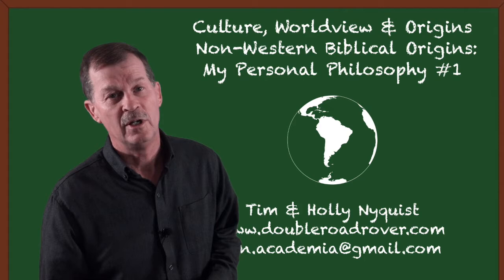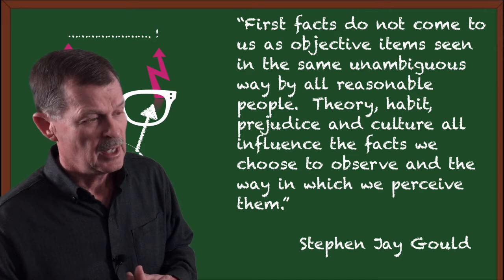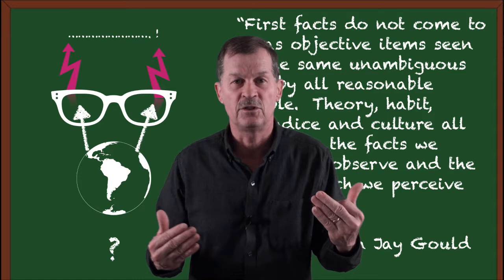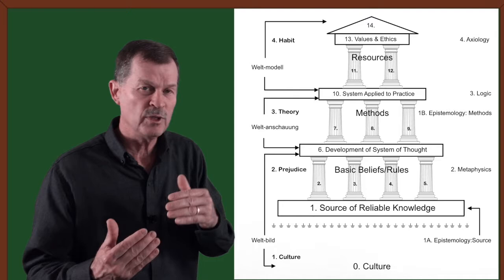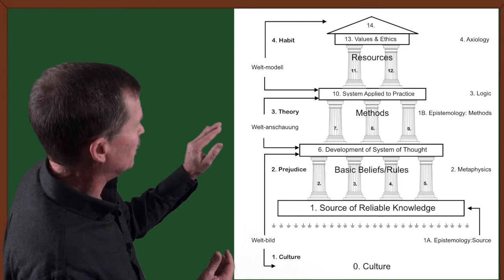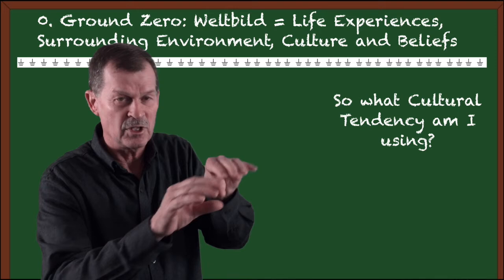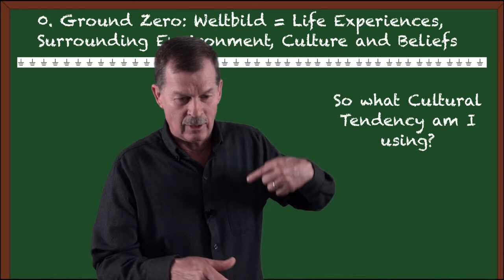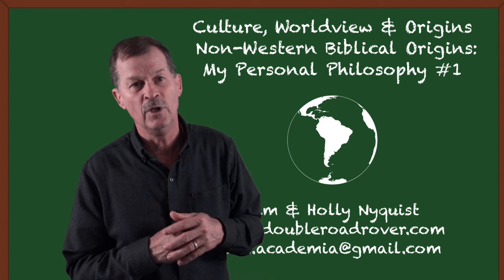#82. My Personal Biblical Worldview/Philosophy: The Welt-Bild Stage. #1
My Personal Biblical Worldview/Philosophy: The Welt-Bild. The first stage is to recognize the cultural tendencies I assume. The Hebrews were of a non-western cultural tendency that believed in God as the Creator- Open System. I should do the same.

Following is a Table of Contents of the Video Lecture Series that is in numerical sequence:
I. Intro
000. Introduction to Video Lecture Series
III. History of Two Cultures
001. The History of Two Cultures #1
002. The History of Two Cultures #2
003. The History of Two Cultures #3
004. The History of Two Cultures #4
005. The History of Two Cultures #5
006. The History of Two Cultures #6
007. The History of Two Cultures #7
008. The History of Two Cultures #8
II. The Four Factors:The Factor of Culture.
009. Cultural Tendencies #1
010. Cultural Tendencies #2
011. Cultural Tendencies #3
012. Cultural Tendencies #4
013. Cultural Tendencies #5
014. Cultural Tendencies #6
015. Cultural Tendencies #7
IV. The Factor of Theory: The German Concept of Viewing the World
016. World:Picture, View, Model #1
017. World:Picture, View, Model #2
018. World:Picture, View, Model #3
019. World:Picture, View, Model #4
020. World:Picture, View, Model #5
V. The Four Factors: Western Science
021. Origin of Western Science Model #1.1
022. Origin of Western Science Model #1.2
023. Origin of Western Science Model #1.3
024. Origin of Western Science Model #1.4
025. Origin of Western Science Model #1.5
026. Origin of Western Science Model #1.6
VI. The Four Factors: Non-Western Science
027. Origin of Non-Western Science Model #2.1
028. Origin of Non-Western Science Model #2.2
029. Origin of Non-Western Science Model #2.3
030. Origin of Non-Western Science Model #2.4
031. Origin of Non-Western Science Model #2.5
032. Origin of Non-Western Science Model #2.6
033. The Six Scientific Models #3.1
034. Scientific Model Consequences #3.2
XIV. Non-Western Biblical Basic Belief House
035. Non-Western Biblical Basic Belief House #1
036. Non-Western Biblical Basic Belief House #2
037. Non-Western Biblical Basic Belief House #3
038. Non-Western Biblical Basic Belief House #4
039. Non-Western Biblical Basic Belief House #5
040. Non-Western Biblical Basic Belief House #6
041. Non-Western Biblical Basic Belief House #7
042. Non-Western Biblical Basic Belief House #8
043. Non-Western Biblical Basic Belief House #9
VII. Origin of the Universe
044. Non-Western Biblical Origin of Universe #1
045. Non-Western Biblical Origin of Universe #2
046. Non-Western Biblical Origin of Universe #3
047. Non-Western Biblical Origin of Universe #4
048. Non-Western Biblical Origin of Universe #5
VIII. Origin of Time
049. Non-Western Biblical Origin of Time #1
050. Non-Western Biblical Origin of Time #2
051. Non-Western Biblical Origin of Time #3
052. Non-Western Biblical Origin of Time #4
053. Non-Western Biblical Origin of Time #5
IX. Origin of Life
054. Non-Western Biblical Origin of Life #1
055. Non-Western Biblical Origin of Life #2
056. Non-Western Biblical Origin of Life #3
057. Non-Western Biblical Origin of Life #4
058. Non-Western Biblical Origin of Life #5
059. Non-Western Biblical Origin of Life #6
X. Origin of Species
060. Non-Western Biblical Origin of Species #1
061. Non-Western Biblical Origin of Species #2
062. Non-Western Biblical Origin of Species #3
063. Non-Western Biblical Origin of Species #4
064. Non-Western Biblical Origin of Species #5
XI.  Origin of Man
065. Non-Western Biblical Origin of Man #1
066. Non-Western Biblical Origin of Man #2
067. Non-Western Biblical Origin of Man #3
068. Non-Western Biblical Origin of Man #4
069. Non-Western Biblical Origin of Man #5
XII. Origin of the Fossil Record
070. Non-Western Biblical Origin of Fossil #1
071. Non-Western Biblical Origin of Fossil #2
072. Non-Western Biblical Origin of Fossil #3
073. Non-Western Biblical Origin of Fossil #4
074. Non-Western Biblical Origin of Fossil #5
075. Non-Western Biblical Origin of Fossil #6
XIII. Origin of the Dinosaurs
076. Non-Western Biblical Origin of Dinos #1
077. Non-Western Biblical Origin of Dinos #2
078. Non-Western Biblical Origin of Dinos #3
079. Non-Western Biblical Origin of Dinos #4
080. Non-Western Biblical Origin of Dinos #5
081. Non-Western Biblical Origin of Dinos #6
XV. My Personal Worldview/Philosophy
082. My Personal Biblical Worldview/Philosophy #1
083. My Personal Biblical Worldview/Philosophy #2
084. My Personal Biblical Worldview/Philosophy #3
085. My Personal Biblical Worldview/Philosophy #4
086. My Personal Biblical Worldview/Philosophy #5
087. My Personal Biblical Worldview/Philosophy #6
088. My Personal Biblical Worldview/Philosophy #7
089. My Personal Biblical Worldview/Philosophy #8
090. My Personal Biblical Worldview/Philosophy #9
091. My Personal Biblical Worldview/Philosophy #10

This Video Lecture Series is the intellectual property of Timothy Dean Nyquist and has been registered with the U.S. copyright office.